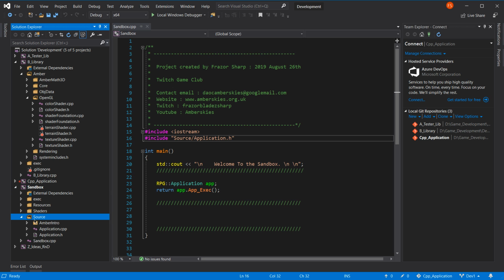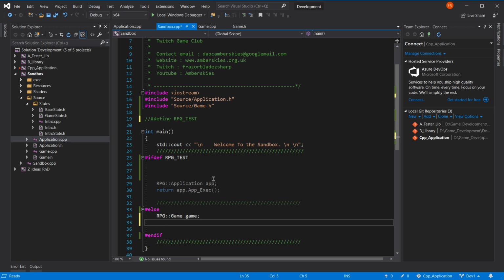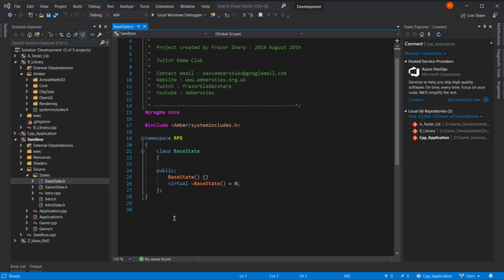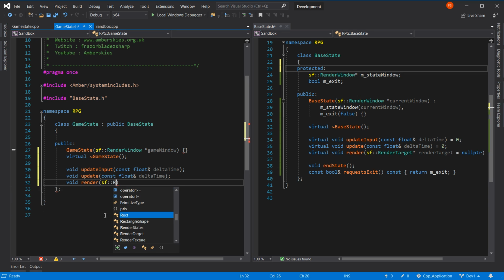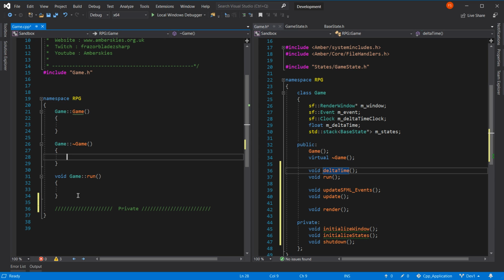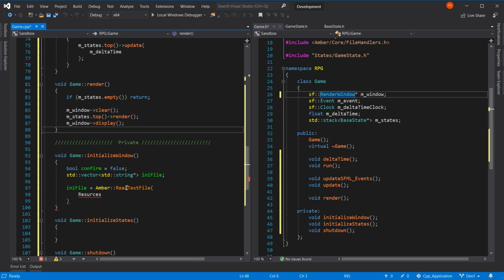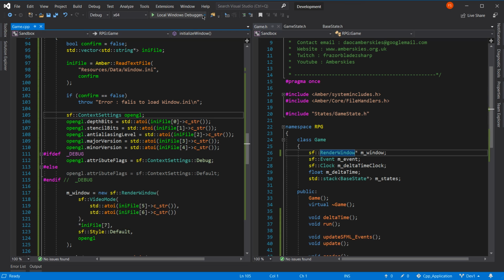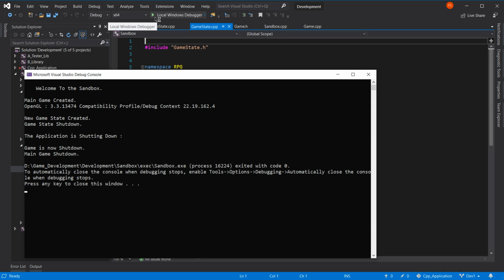Amberskies 2019 : The C++ Game Club #32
Mission (Impossible) Lets make a 3D MMO.
Setting the Base functions and classess for the RPG using states and delta time .